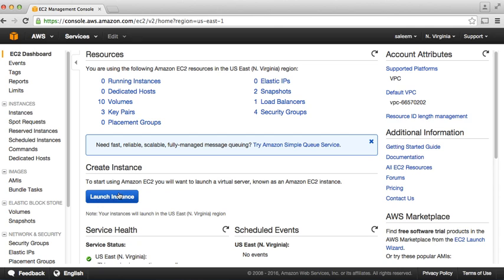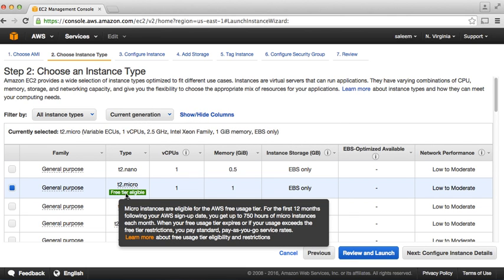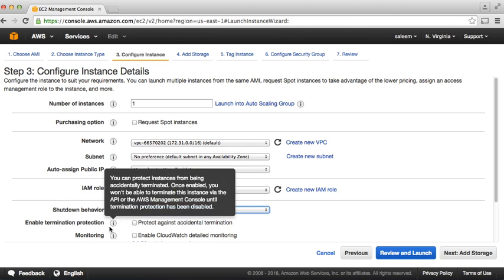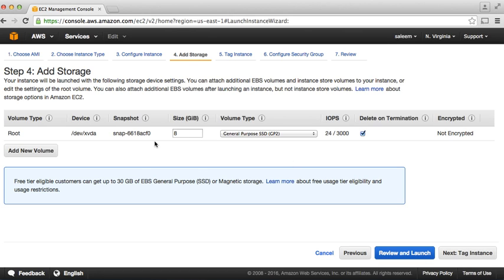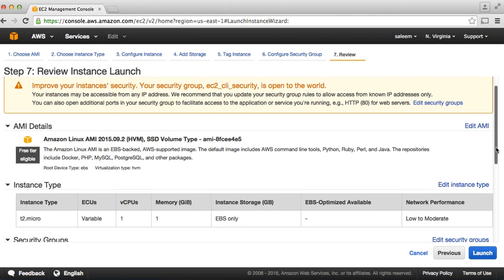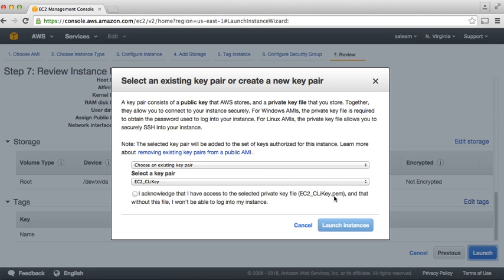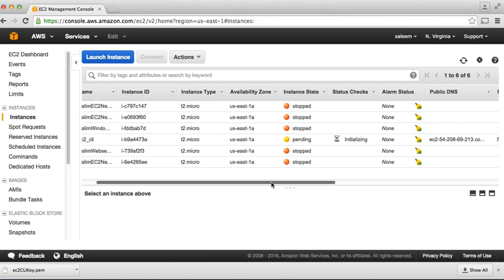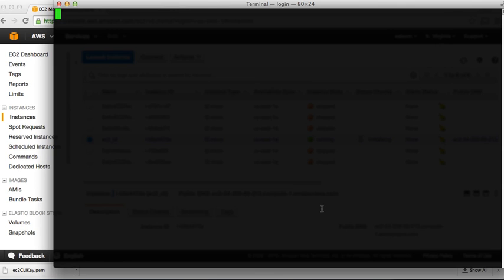AWS EC2 CREATION AND COMMAND LINE INTERFACE Part 1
Hi
I am creating a AWS EC2 instance and showing how to start using the AWS CLI tool and run the AWS Commands Successfully.
Please leave feedback to help me improve this presentation.